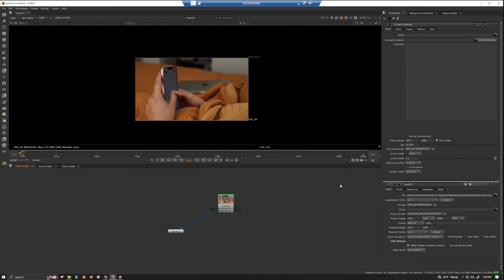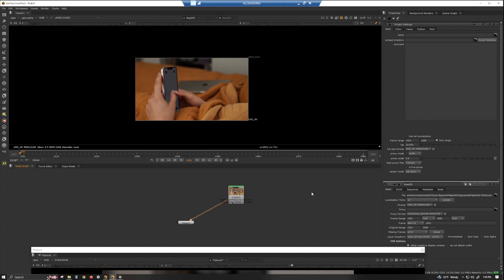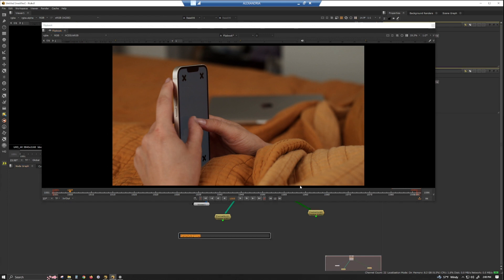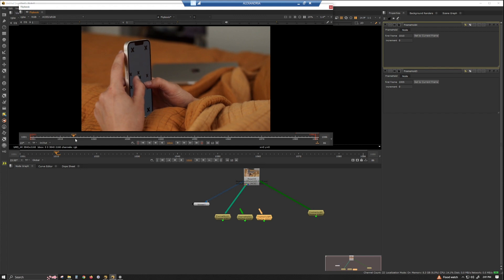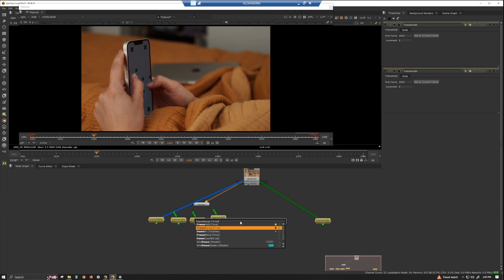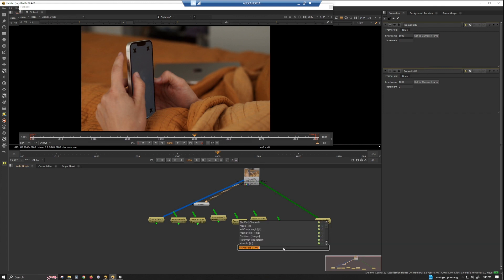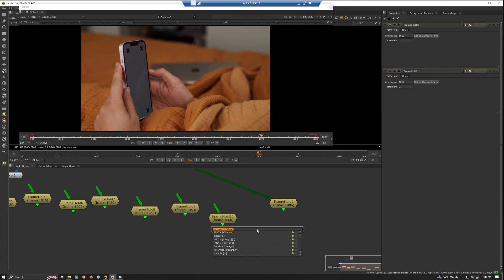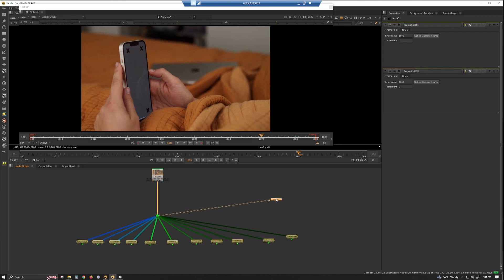03 Selecting Frames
This part of the process is fairly straight forward, you need to pick frames that have the most change.